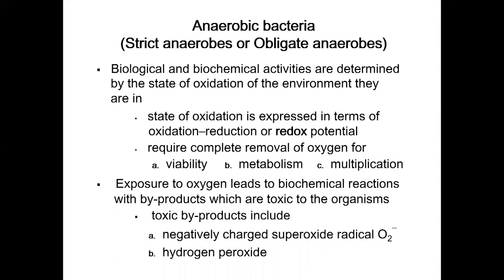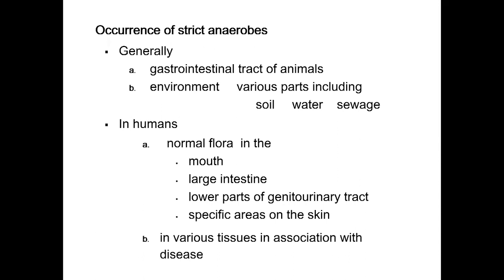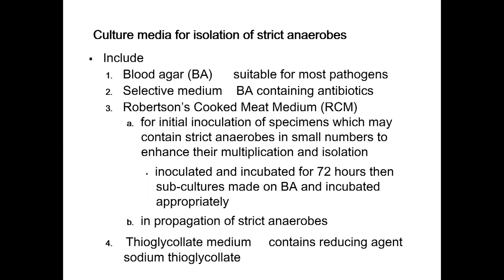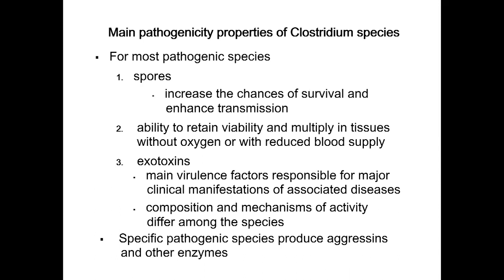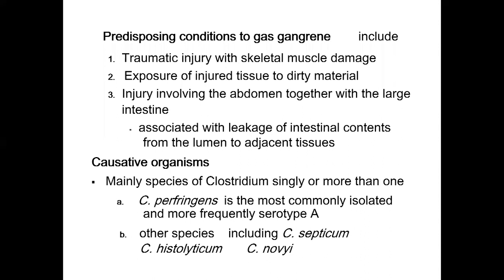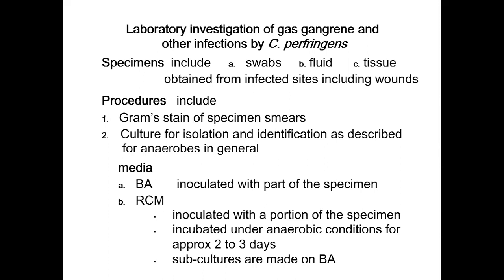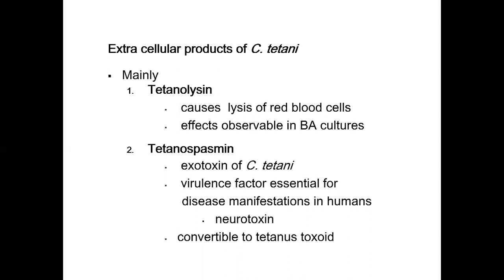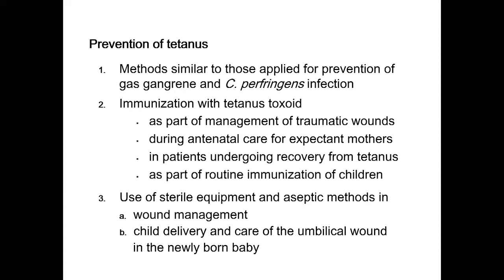Anaerobic bacteria Part 1